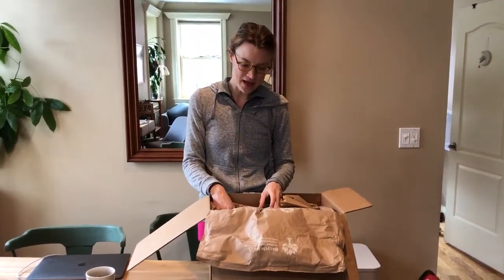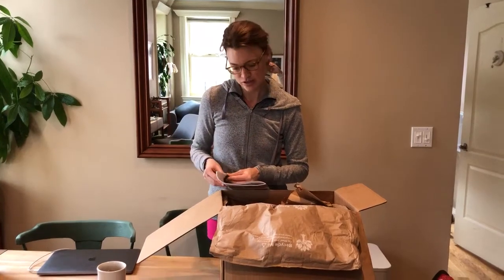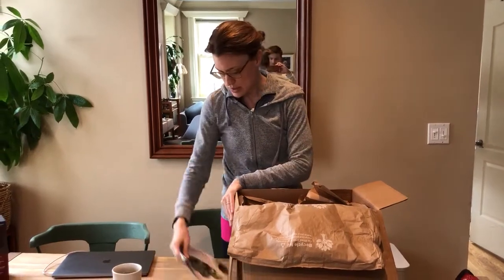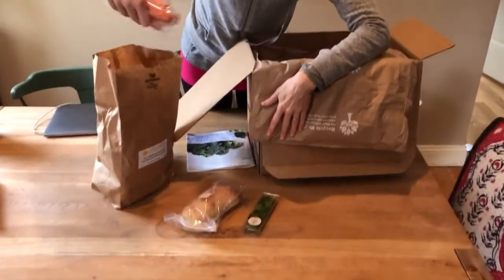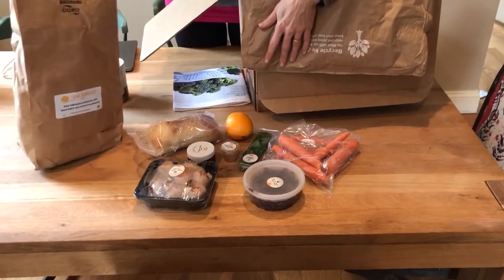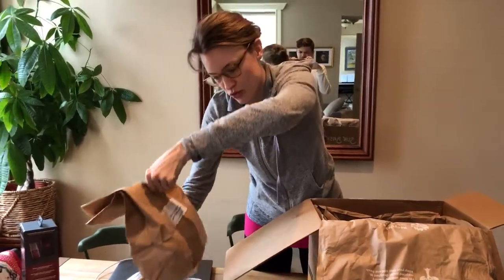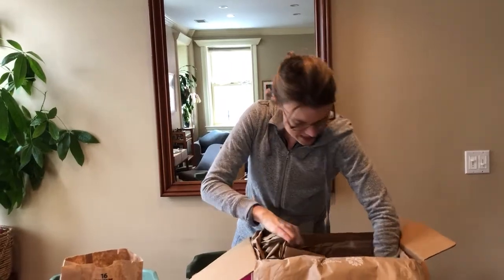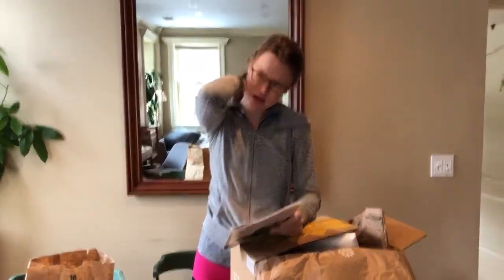SunBasket Organic Meal Kit Delivery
Here's what I got in my SunBasket delivery this week, and the code to get 3 free meals